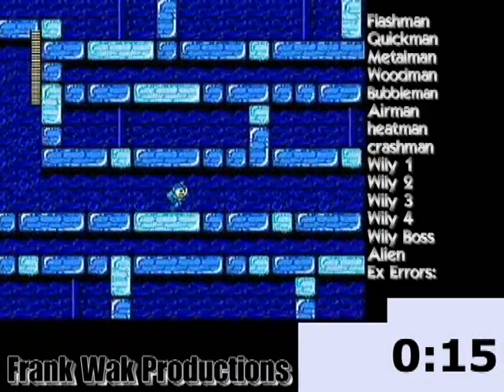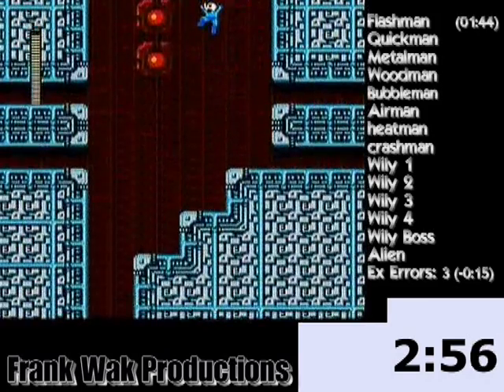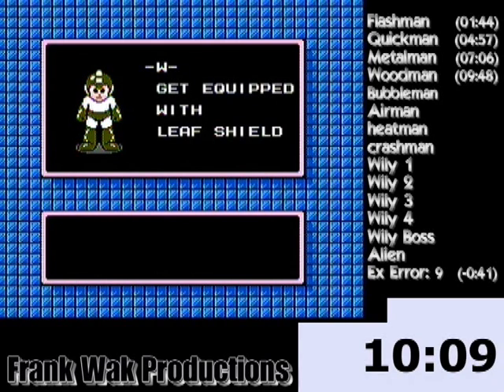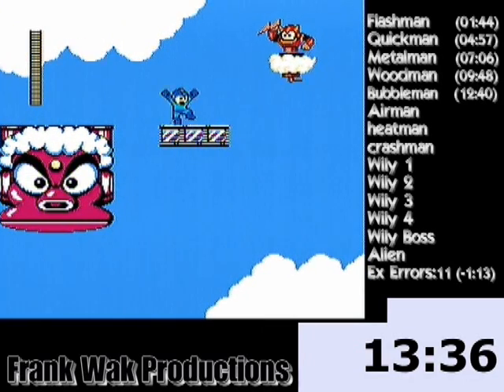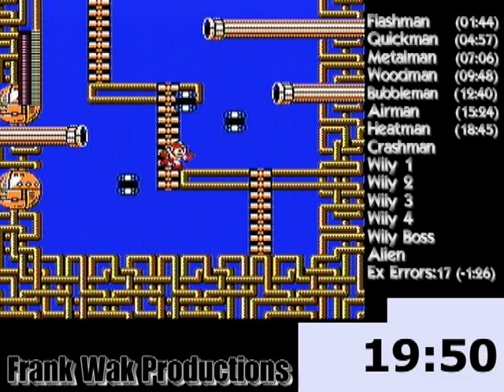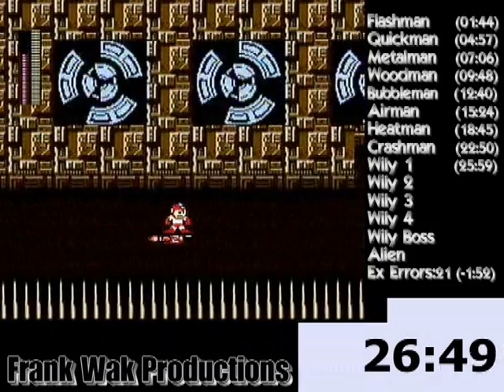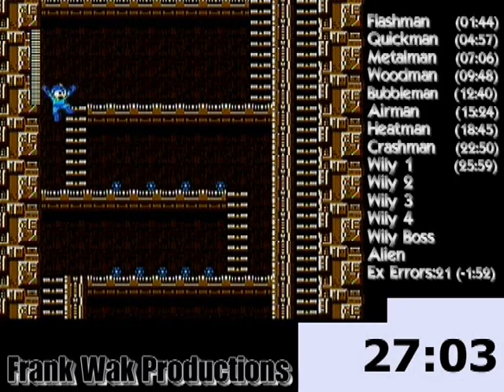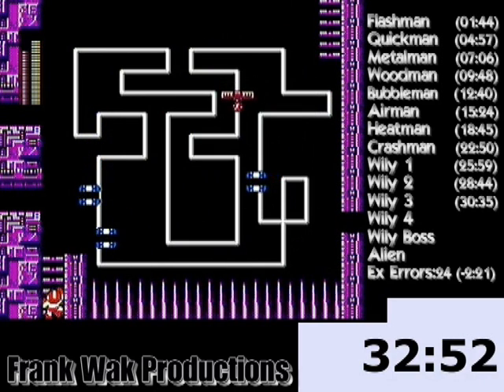Megaman 2 Speed Run (SUB 40!!)